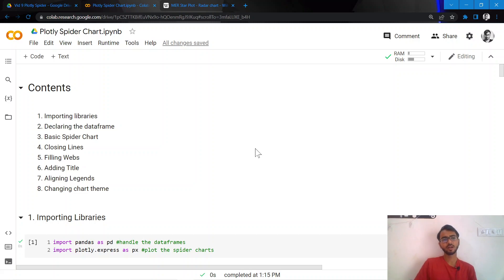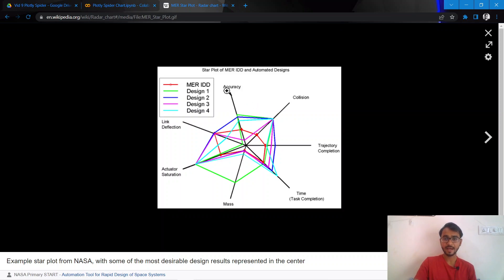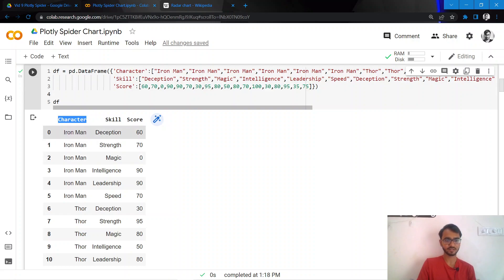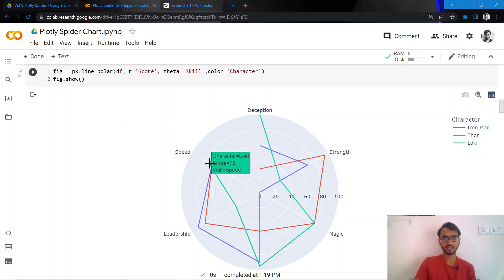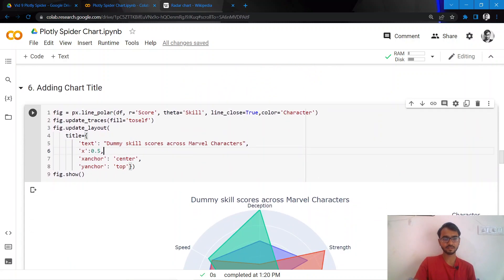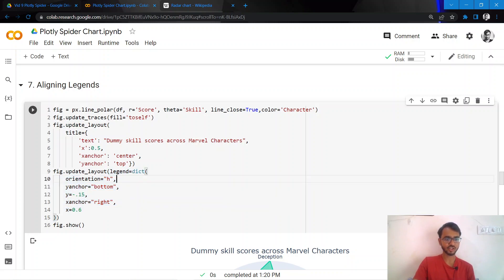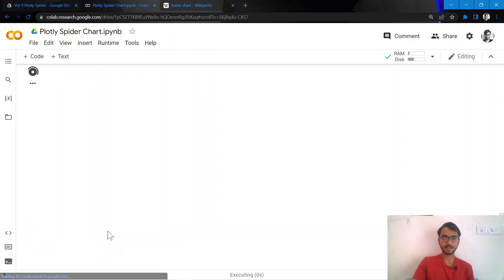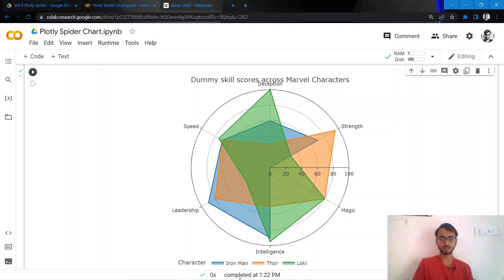Spider Chart | Python Plotly Tutorial #9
A tutorial on creating Spider Charts in Python using Plotly.